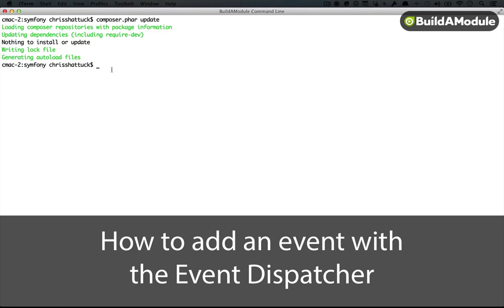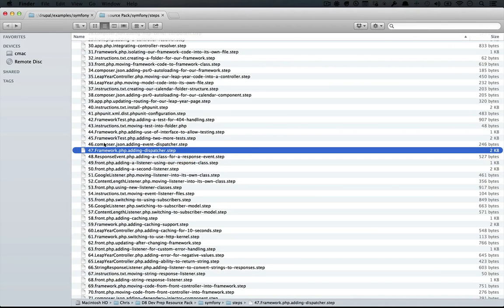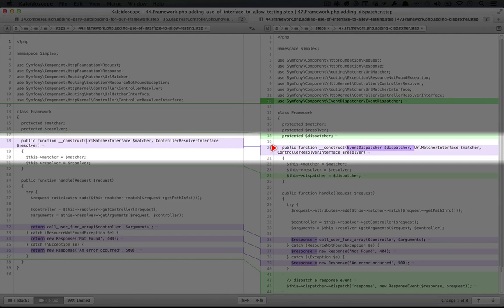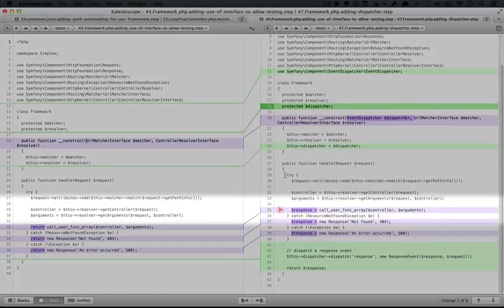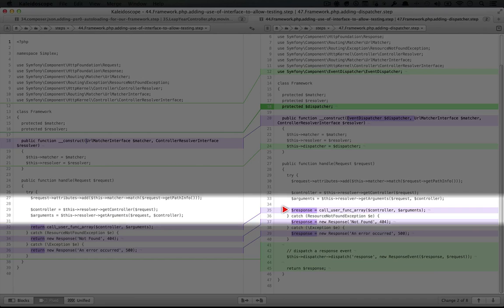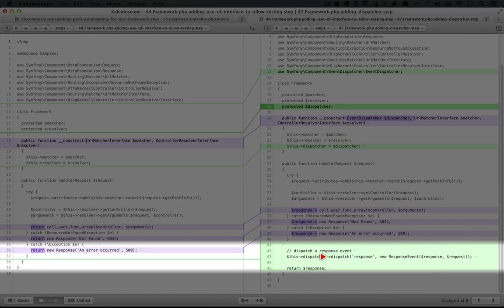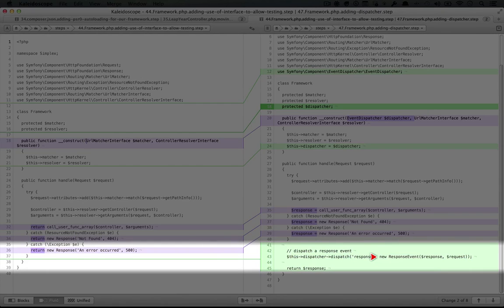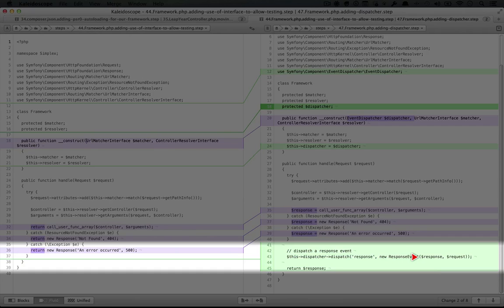107. How to add an event with the Event Dispatcher